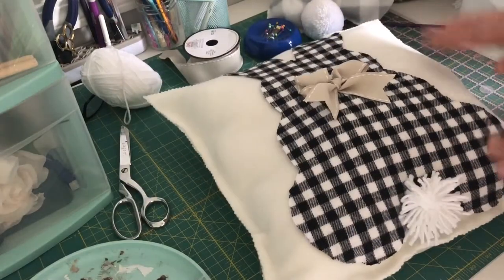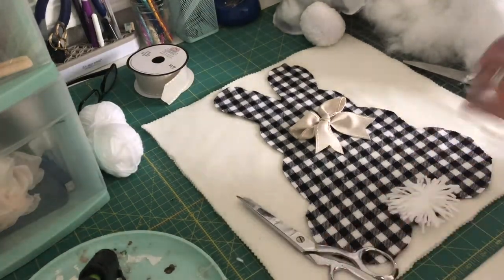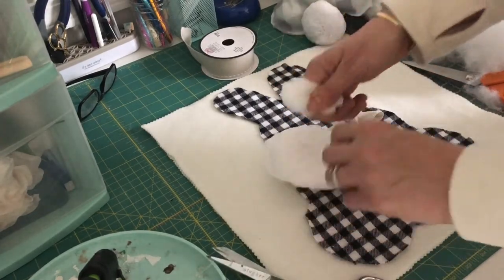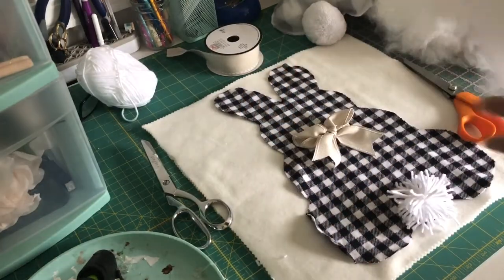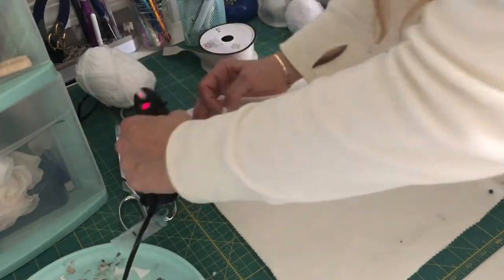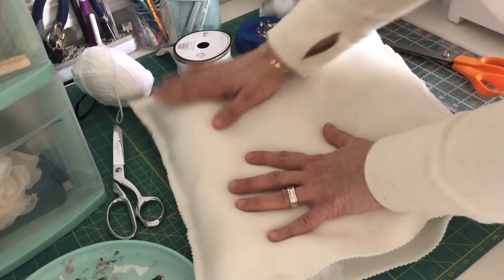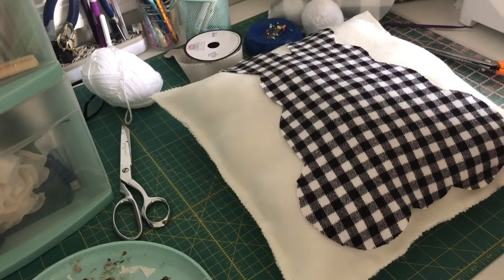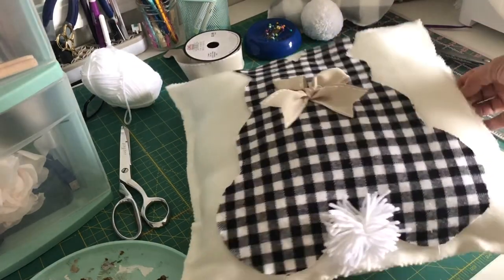EASY NO SEW BUNNY PILLOW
With just a few supplies you can create this super cute and easy no-sew bunny pillow in minutes without breaking the bank!
2 pieces of 16x16 of fleece (I used a cream colored blizzard fleece from Joann Fabrics. A half yard of fleece will work.
15 inch square piece of fleecy or thick fabric for bunny pattern. I used buffalo check fabric that I had on hand. You can find it at Hobby Lobby or Joann Fabrics. You want to use fleece or thick fabric so when you adhere the bunny to the pillow the hot glue doesn't show through.
Ribbon for bow (I used ribbon from Hobby Lobby)
White yarn for pom pom tail or store bought pom pom
Stuffing or pillow insert
Pinking shears - optional but gets the pillow a finished edge
Good scissors - I love my Gingher scissors!